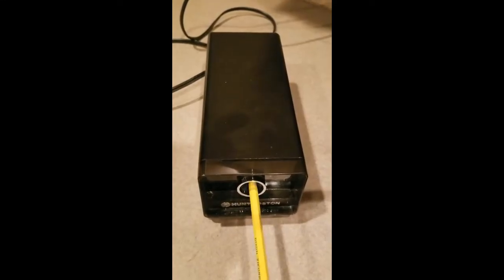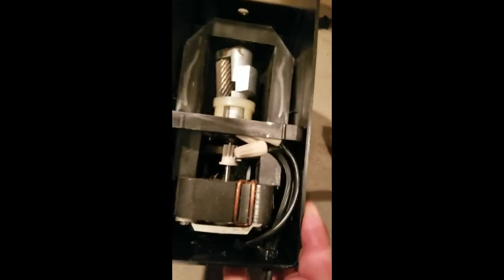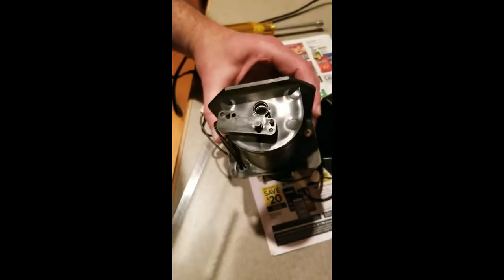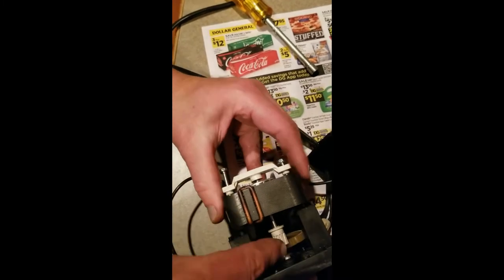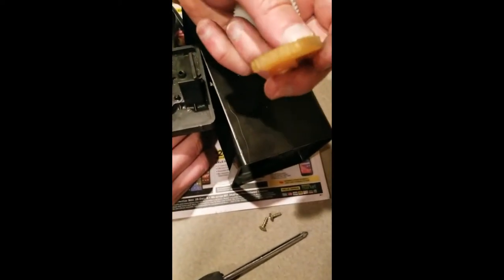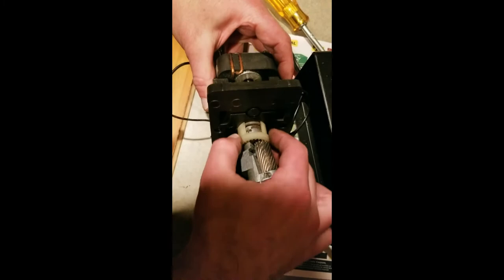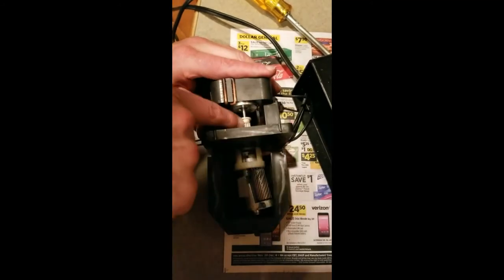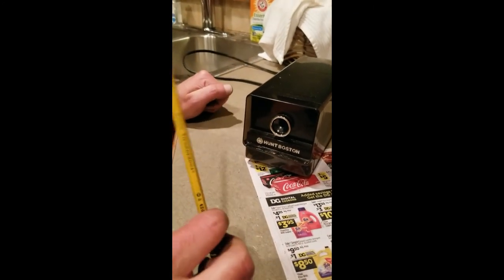How to Repair Electric Pencil Sharpener - Replace Gear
This video shows how to repair an electric pencil sharpener. How to replace the internal gear that causes the sharpener to slip and not sharpen the pencil. This is for a Boston Model 17 Sharpener.